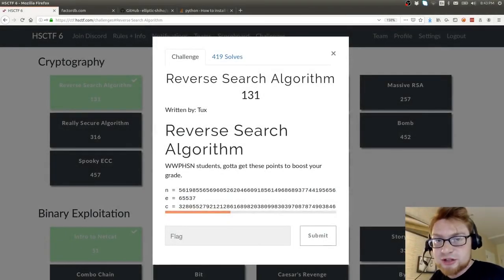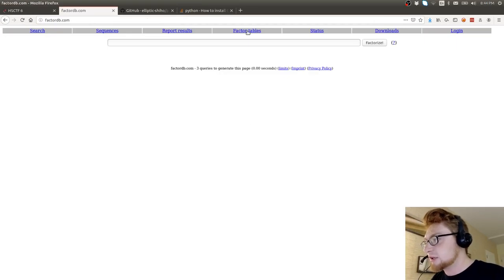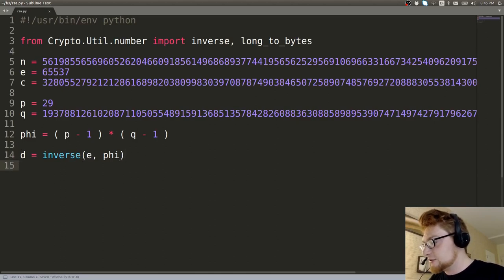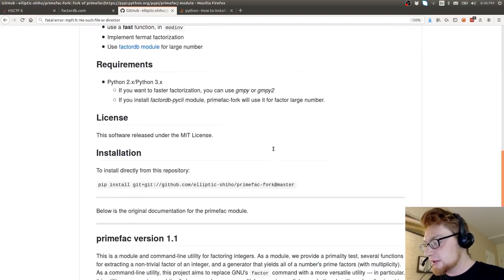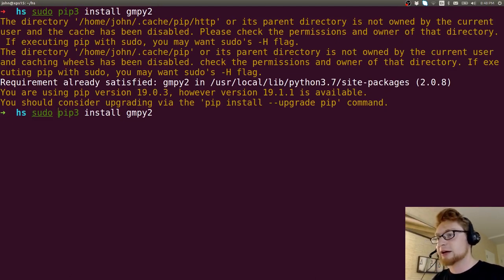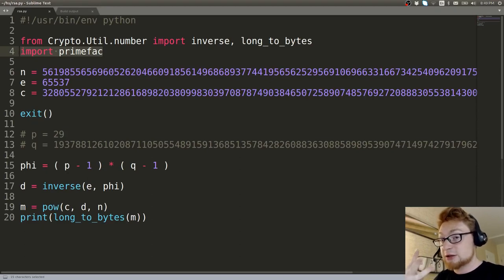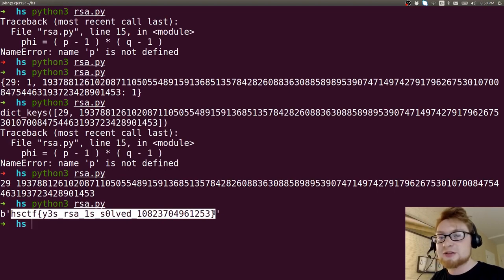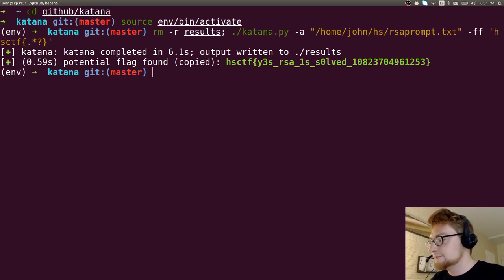HSCTF RSA Cryptography Reverse Search Algorithm